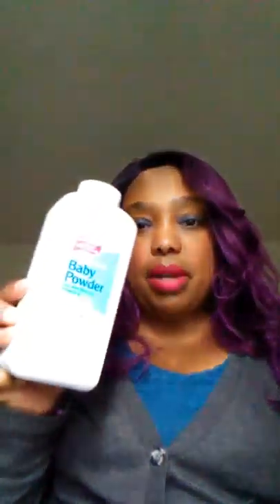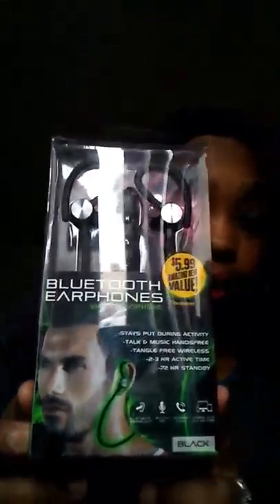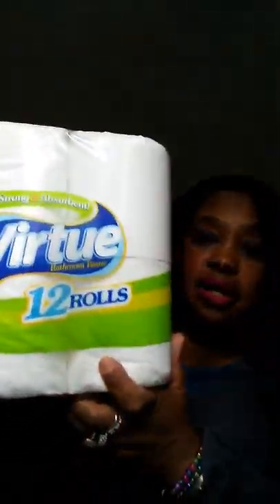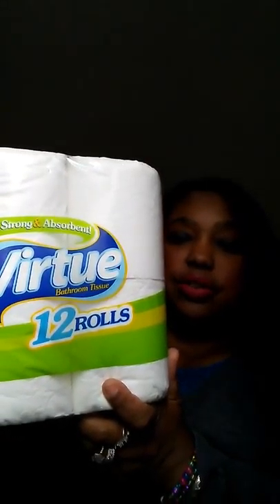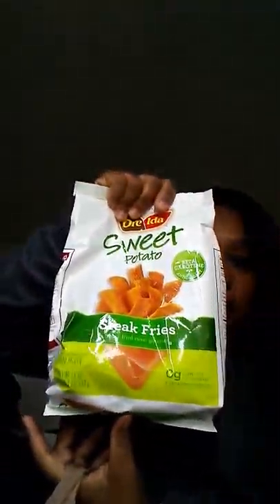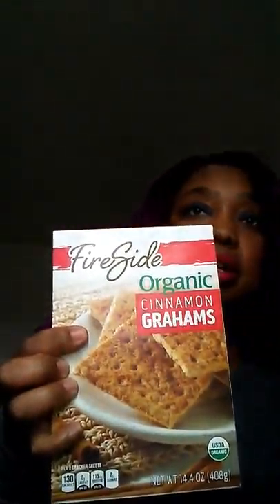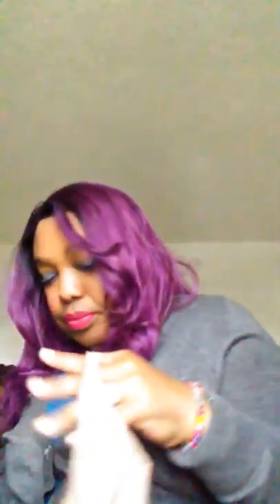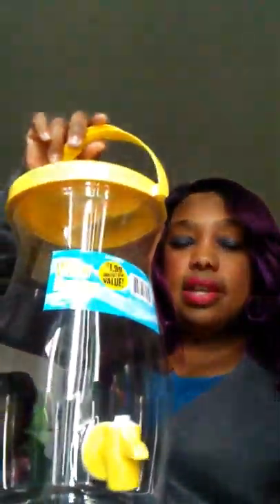I'm BACK!!!!! Time for a 99 cent only store haul!!!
99 cent only store haul